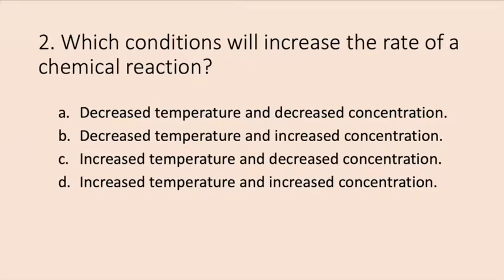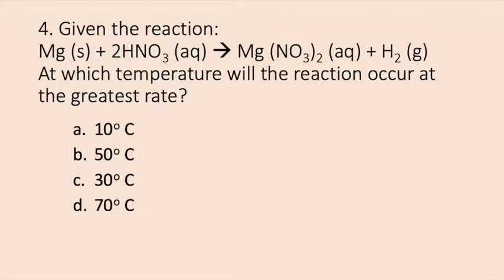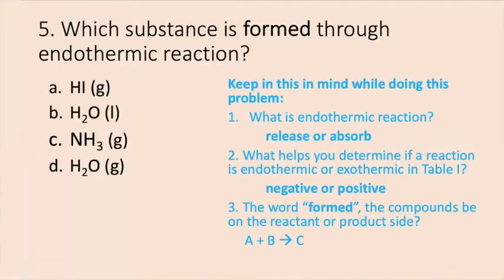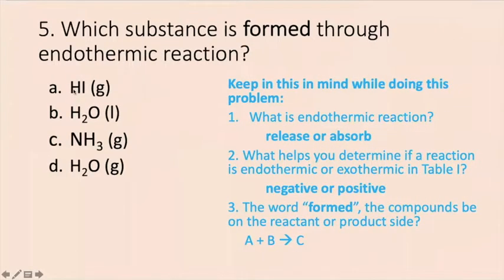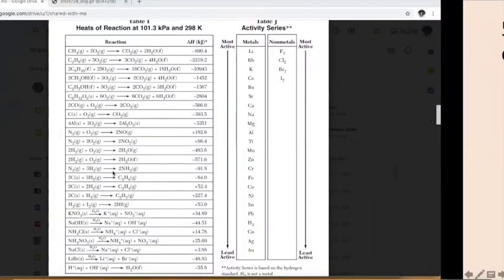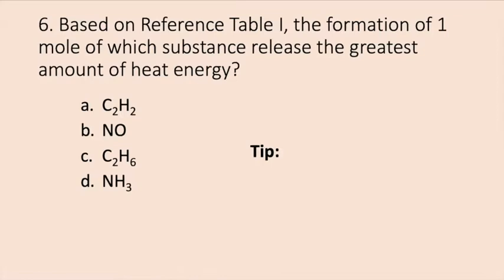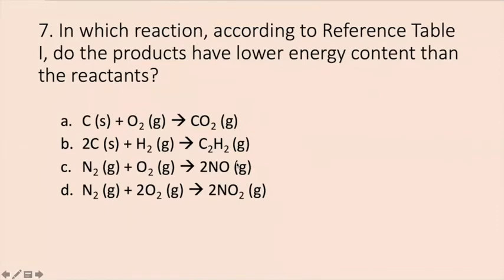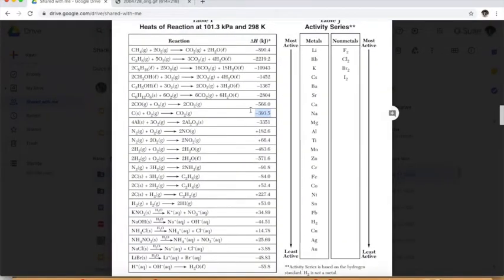Edpuzzle Kinetics Lesson 1 2